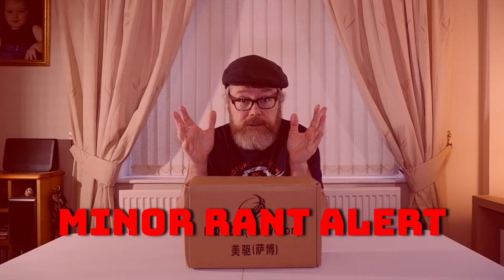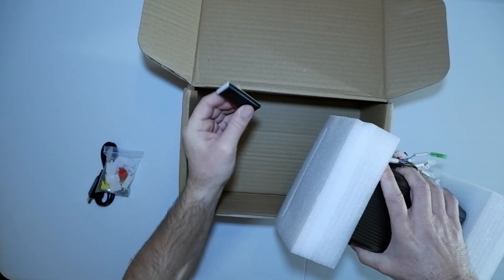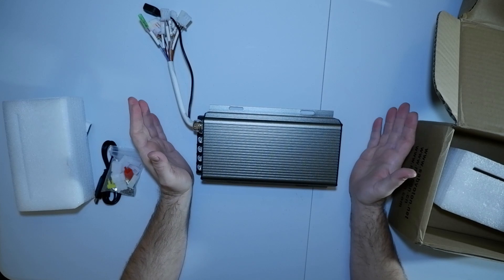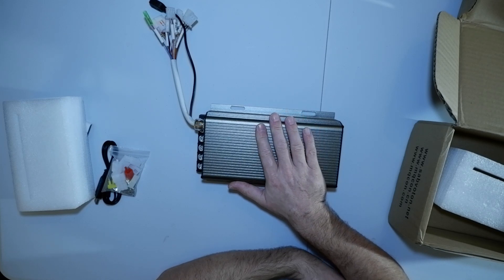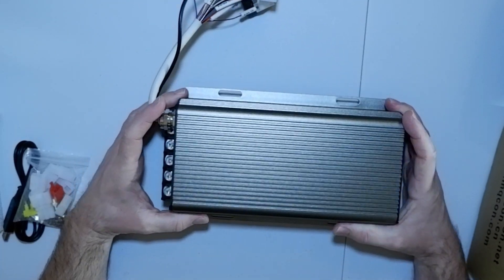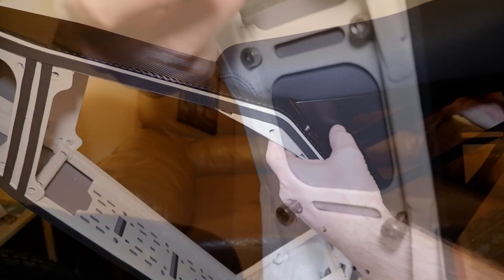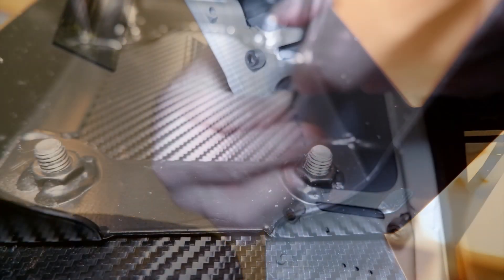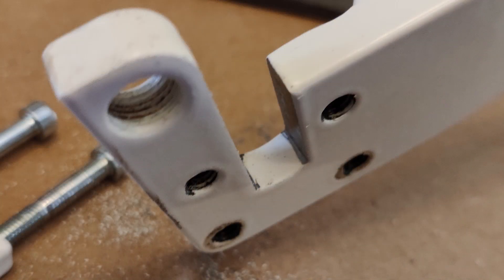FAST EBIKE BUILD UK ROAD LEGAL PART 7 - They sent me the wrong Sabvoton SVMC72150 V2 controller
Amazon Wishlist

TWIN FRONT DISC FAST HUB MOTOR VECTOR TYPHOON FRAME BUILD

31.8mm*700mm XM MTB Bicycle Handlebar Riser Handlebar

50H QS V3 48v-120v 5000w electric bike hub motor wheel kit macthing with front wheel with hub 20mm e bike kit

7/8" 22mm Motorcycle Switches Motorbike Horn Button Turn Signal Electric Fog Lamp Light Start Handlebar Controller Switch

12V 240W DOP-3X Turn Light Flasher for LED Car and motorcycle

48V-96V to 12V 25A DC Converter Step-Down Power Supply Module